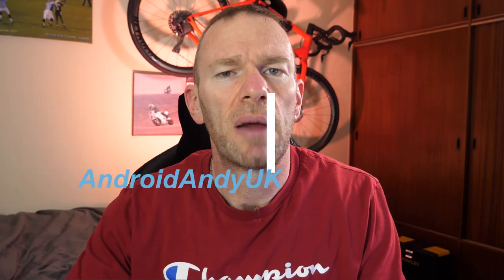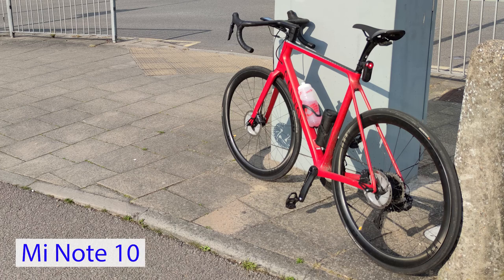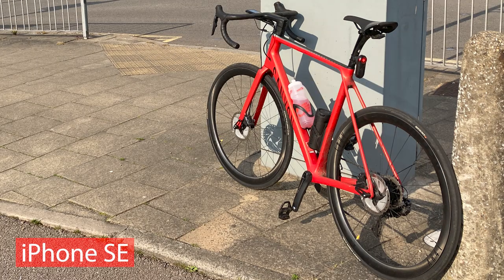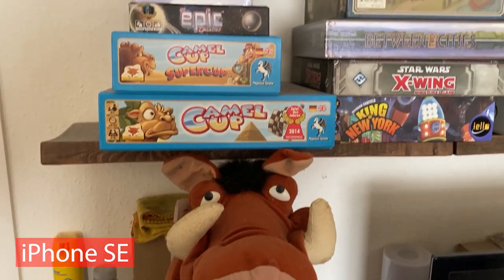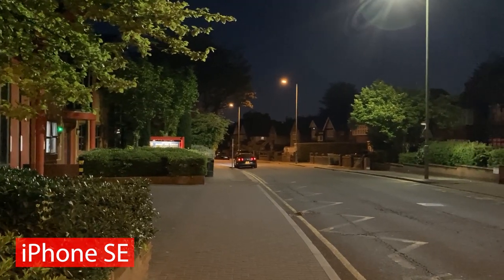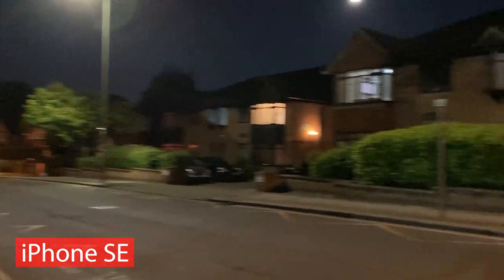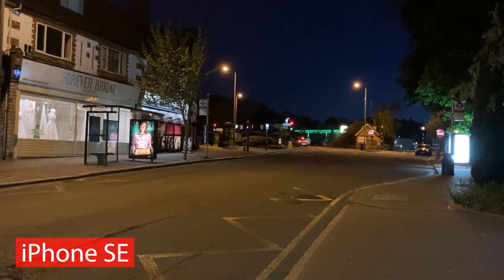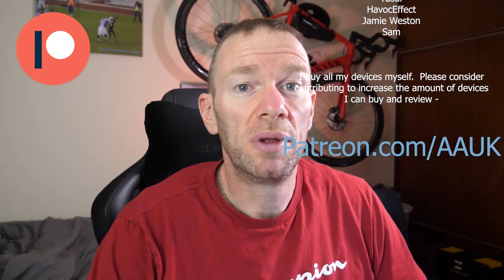iPhone SE 2020 vs Mi Note 10 Camera Comparison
On Xiaomi's website, about the Mi Note 10 it says "Dream big, shoot epic!" and claims the Mi Note 10 has the "worlds forst 108MP penta camera" so I thought I'd put it up against perhaps the best camera in this price bracket in the iPhone SE 2020.

We start with a 'blind taste test' to see if you can tell which is which.  Once I've revealed which photos are from the Mi Note 10 and which are from the iPhone SE 2020, we go on to take another look at some of the sample photos in various different conditions.

Then we'll take a look at some sample video from both phones cameras and discuss the pros and cons from both the Xiaomi Note 10 and the iPhone SE 2020.

Pleas leave your comments on which is better and why!